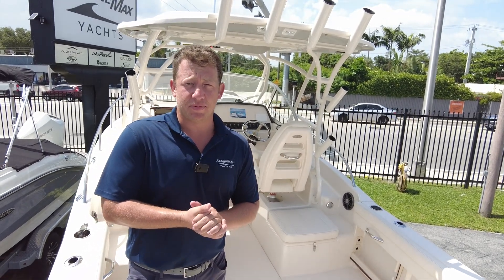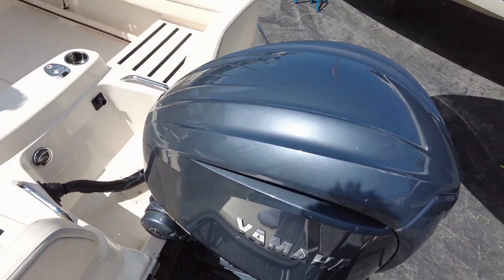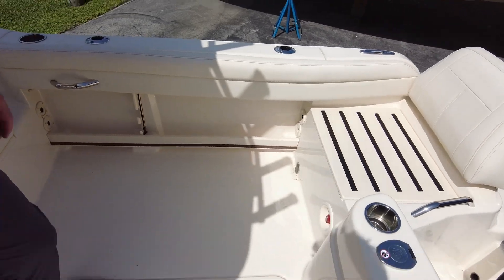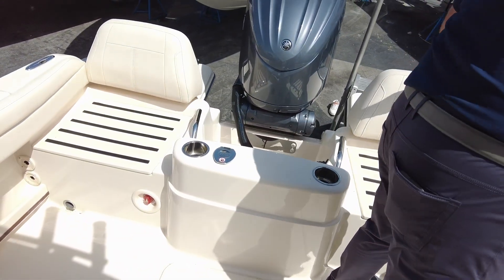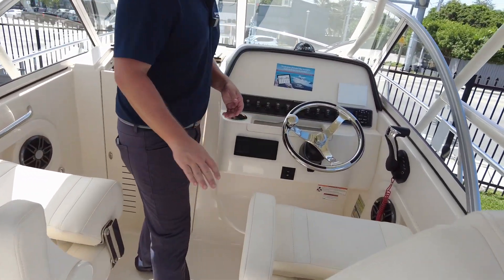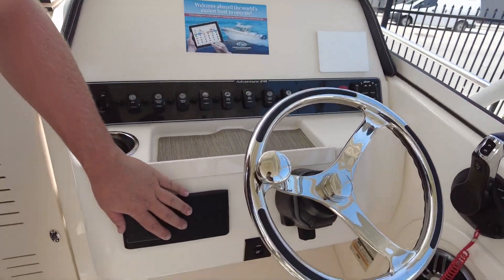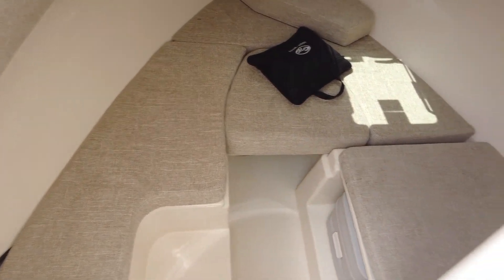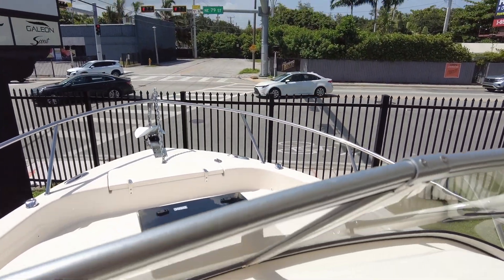Grady White 218 Adventure Walkthrough | Luke Gonzalez | MarineMax Miami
The Grady-White 218 Adventure is a well-engineered, 21-foot walkaround cabin boat designed for both family outings and serious fishing. It provides a smooth ride with its SeaV2 hull design, known for great stability and performance in different water conditions. Key features include ample rod storage, a sizable cockpit, and a cabin that offers shelter and space to nap or store gear. The 218 Adventure usually has a small galley, a portable head, and a comfortable V-berth. It strikes a balance between comfort and functionality, making it suitable for a variety of activities.